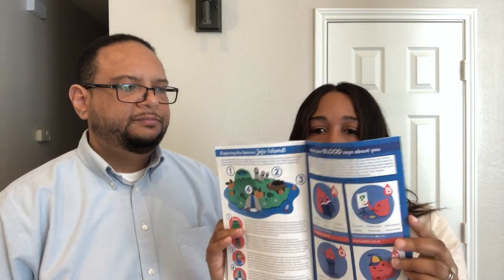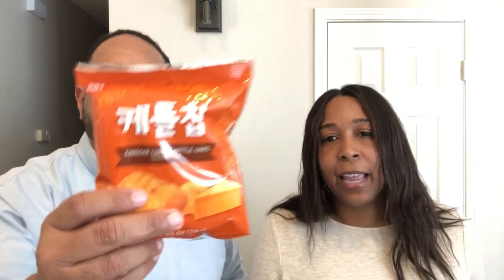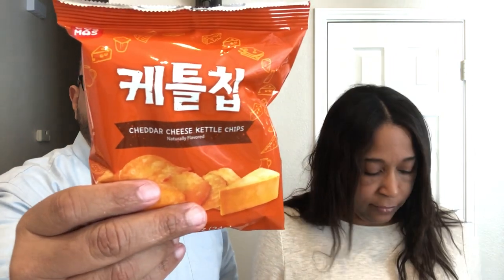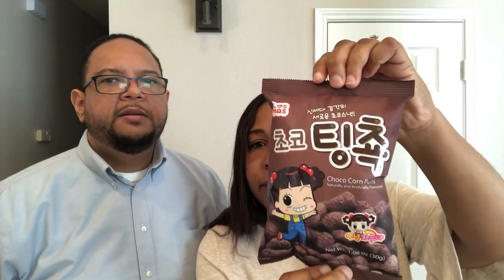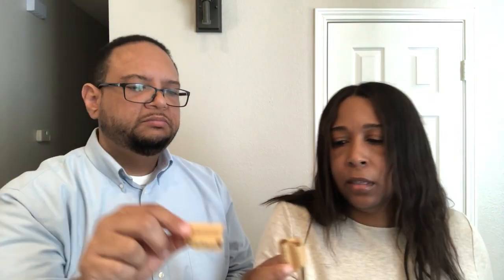Universal Yums Box | Taste Test | South Korean Snacks